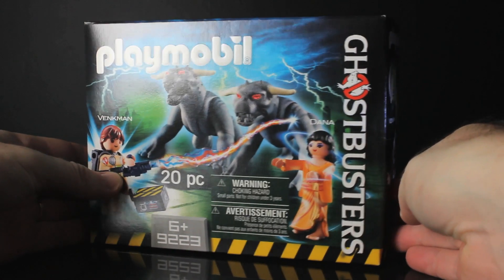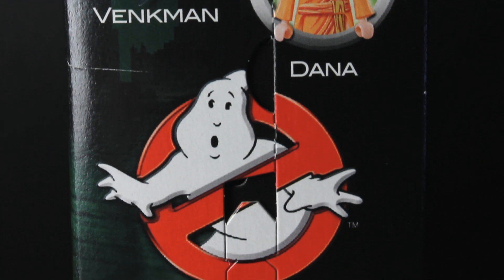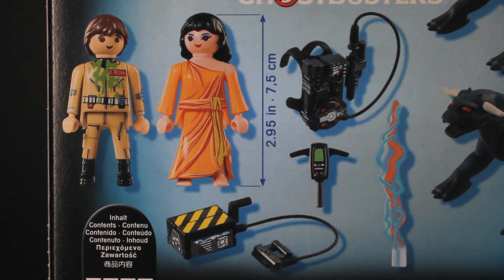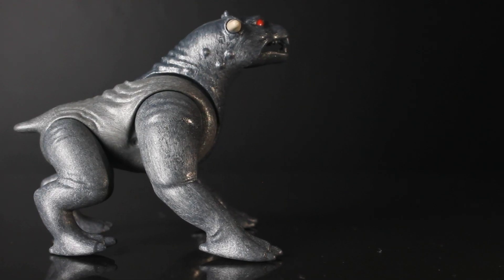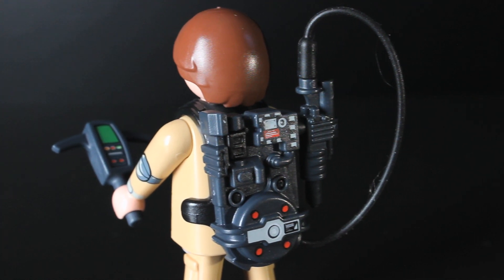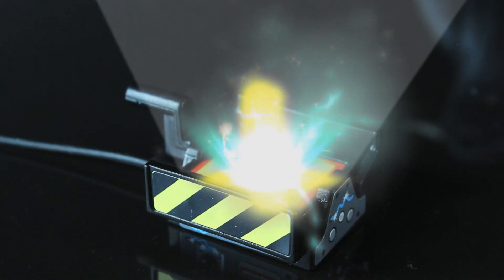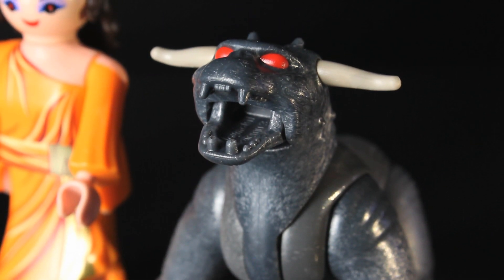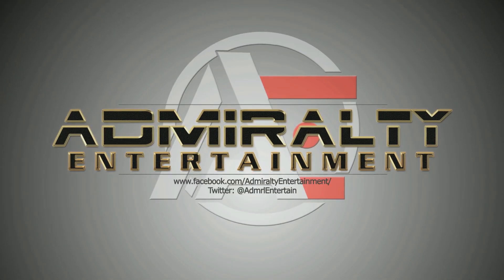Playmobil / Ghostbusters - Peter Venkman, Dana Barrett and Two Terror Dogs!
Let's check out this Playmobil Ghostbusters playset from 2017, featuring Dr. Peter Venkman, Dana Barrrett (under the possession of Zuul) and two, count 'em two Terrorr Dogs!